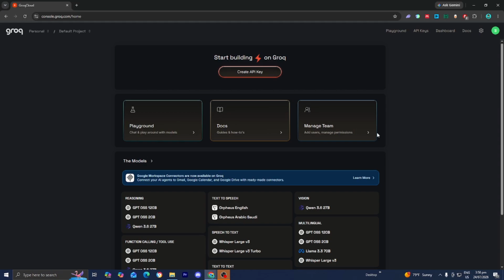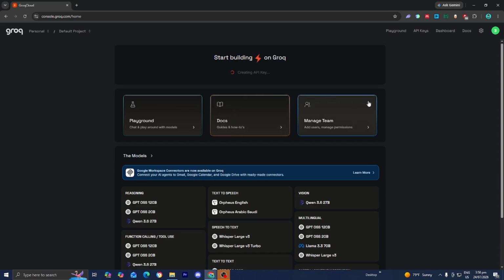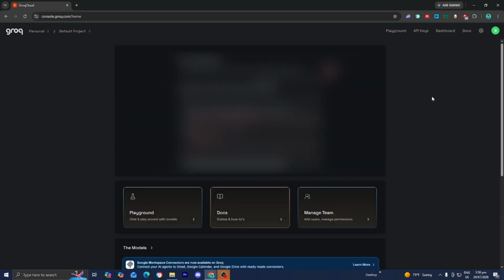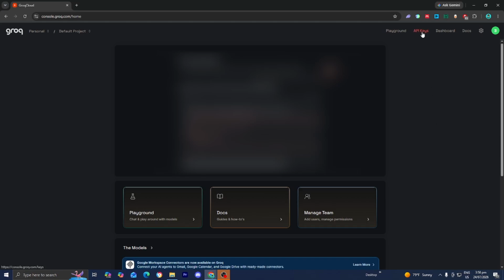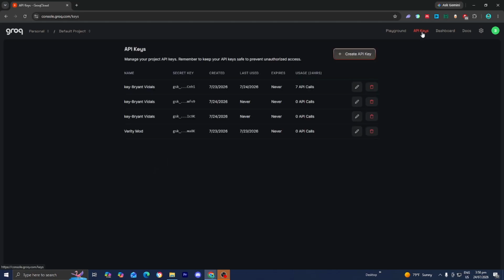How To Get API Key From Groq! - Tutorial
Learn How To Get API Key From Groq with this easy step-by-step tutorial! In this video, I'll show you exactly how to create and obtain your Groq API Key so you can start using the Groq API with AI applications, coding projects, automations, and developer tools.

Whether you're building an AI chatbot, integrating Groq into your software, or experimenting with AI models, this guide walks you through the complete process.